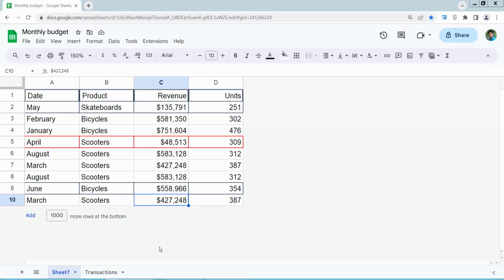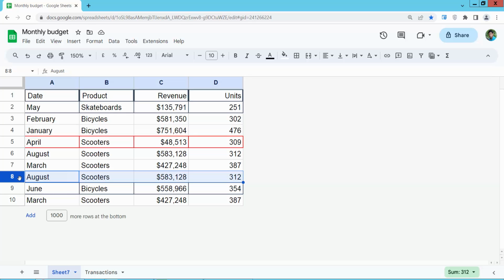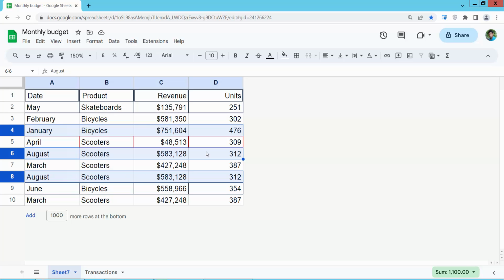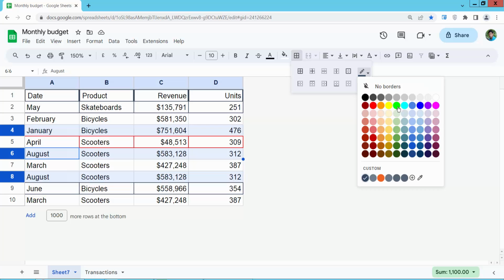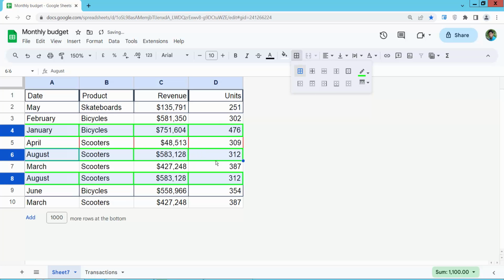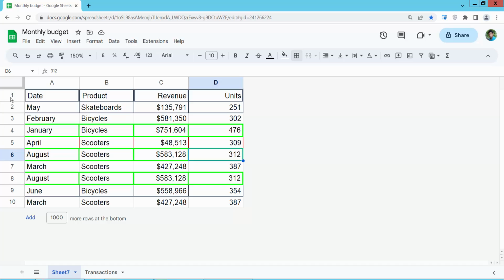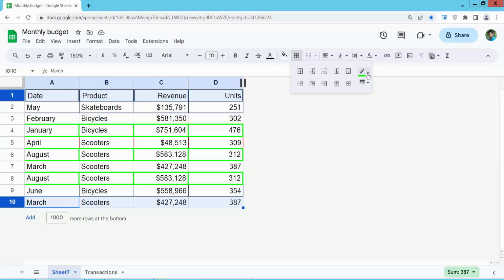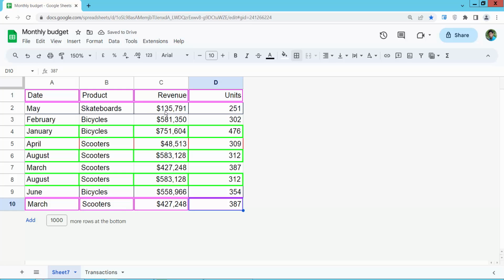How to select specific rows in google sheet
Hello everyone, Today I will show you, How to select specific rows in google Sheets.